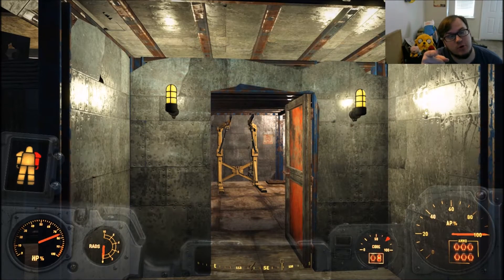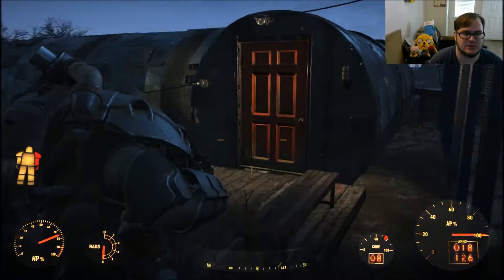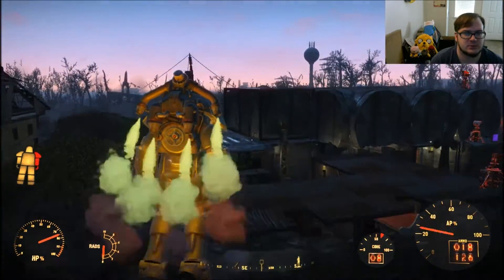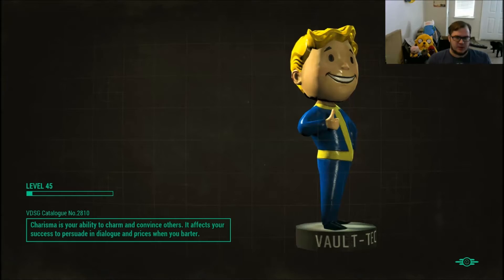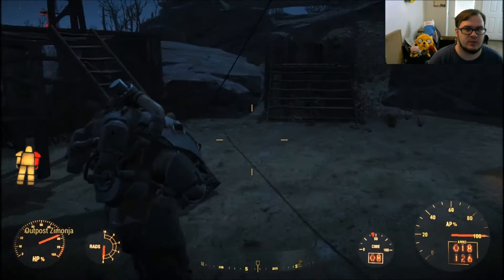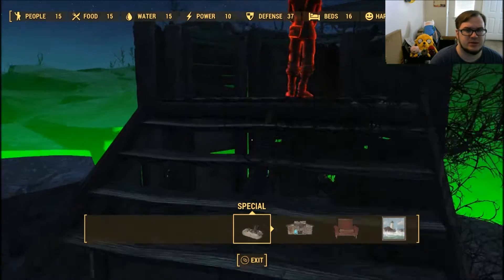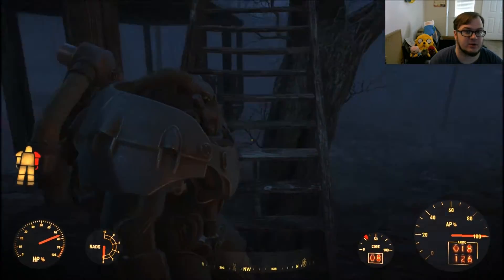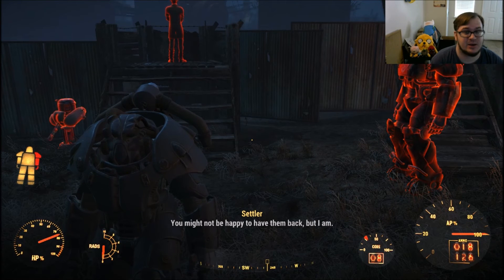Look at my Settlements! - Fallout 4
I walk you through the workshop settlements I've created in Fallout 4!

Rendered with Microsoft Movie Maker
Audio: Acoustica MXL MVS microphone
Video: Logitech HD Webcam C720